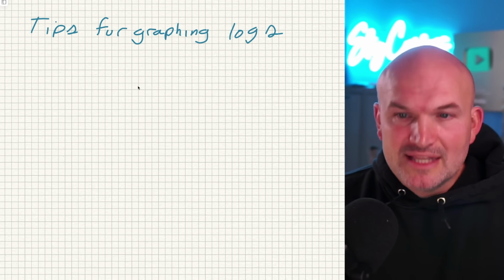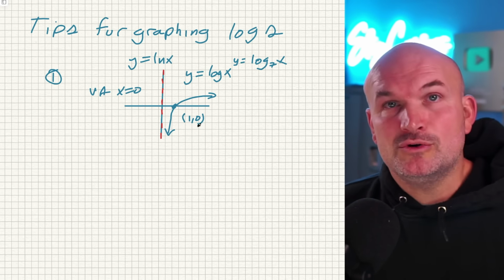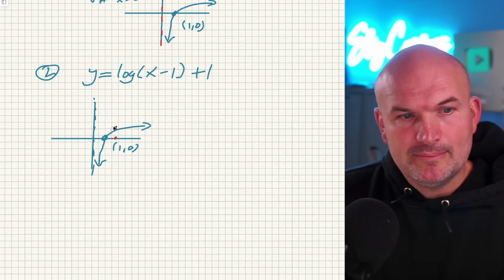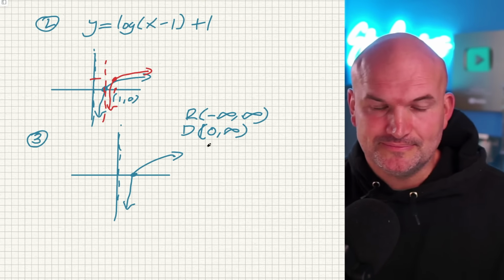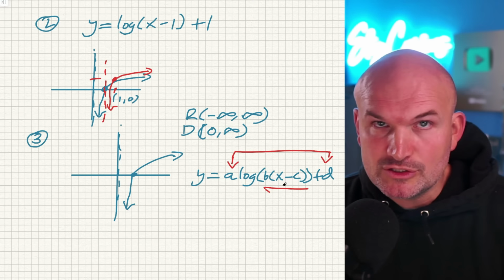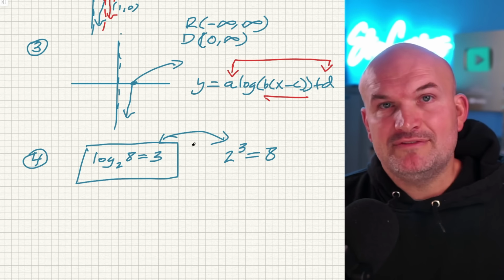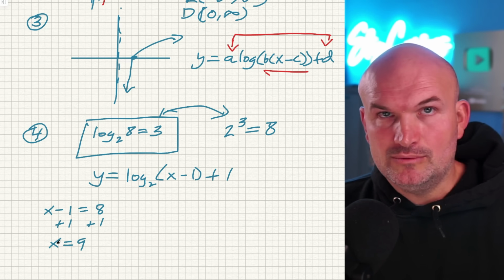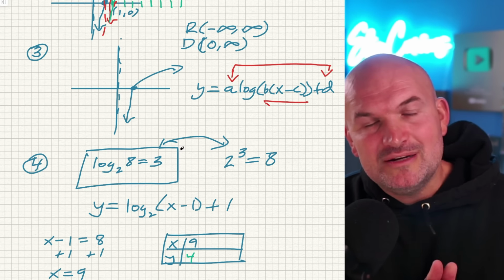Never Graph a Log the Wrong Way Again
In this video we are going to explore three tips that you can follow to help you with graphing logarithms.